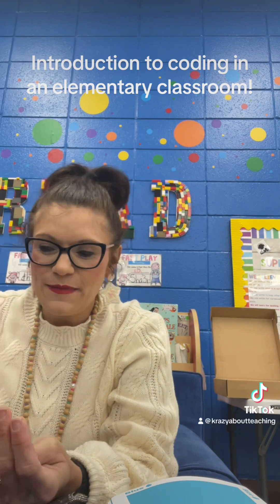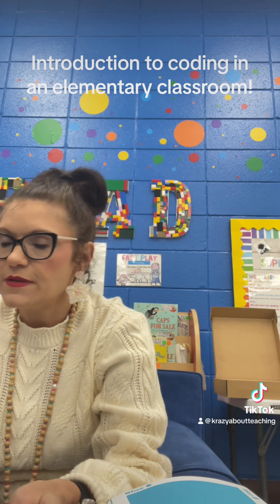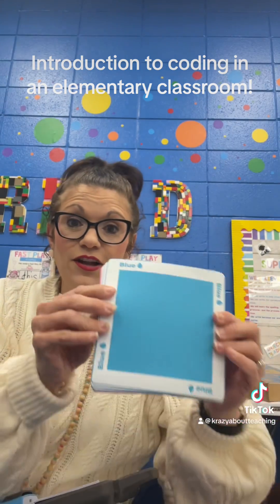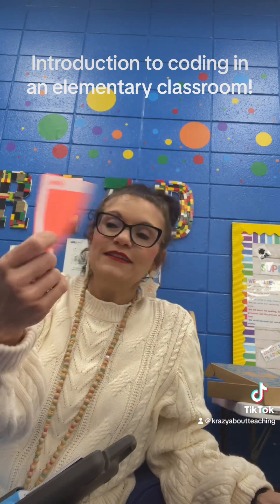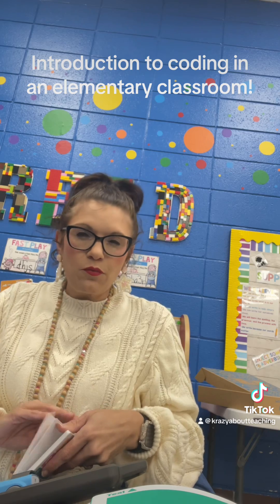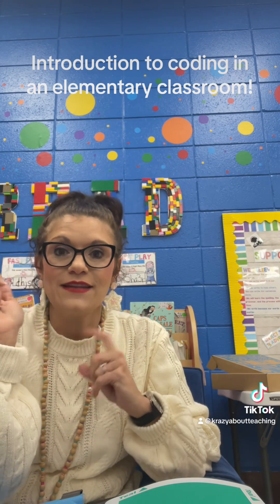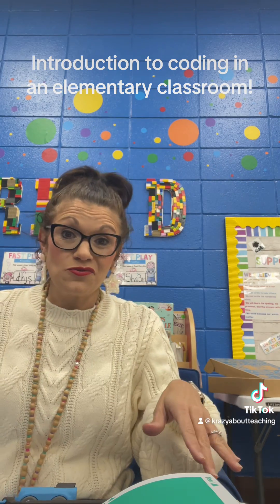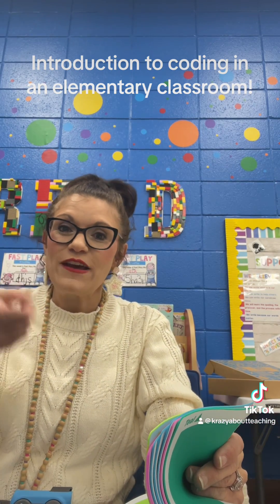Introduction to coding in an elementary classroom!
Introduction to coding in an elementary classroom! Indis are the perfect start to teaching your students how to code. Coding is the future and will be needed when are students grow up and find a career!